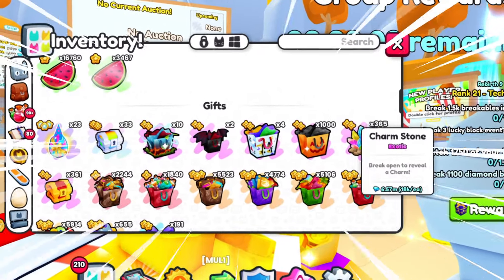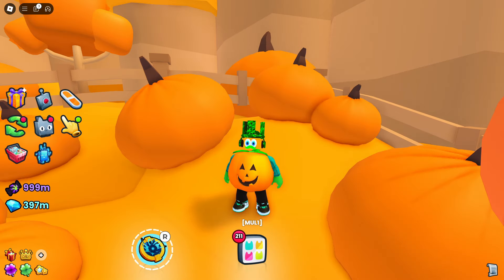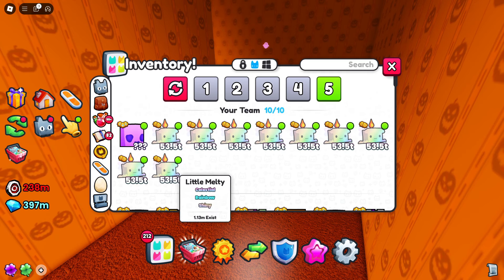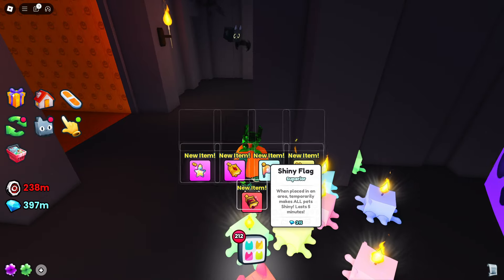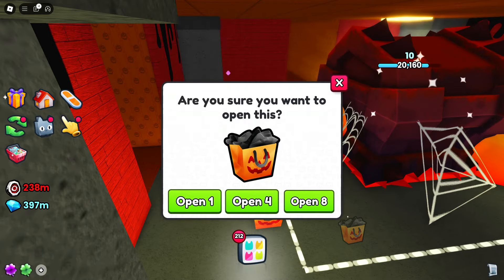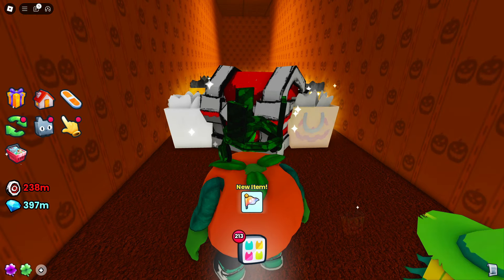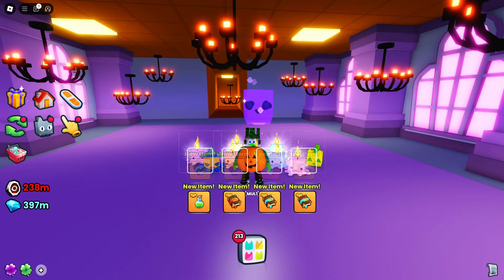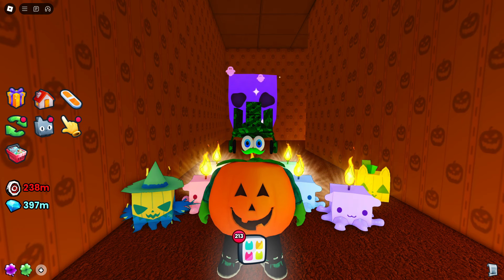*INSANE* I OPENED 1,000 PUMPKIN GIFTS IN THE BACKROOMS AND GOT...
The New Roblox Pet Simulator 99 Halloween update introduced the new Pumpkin Gift in the backrooms! I opened 1,000 of them in this video, can I get the huge little melty pet?